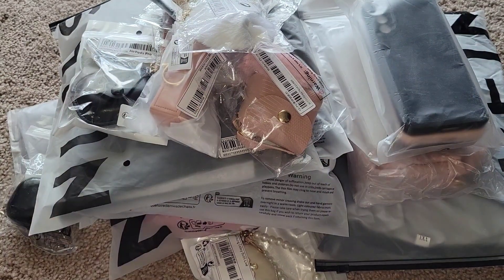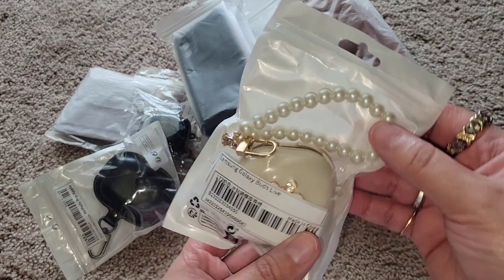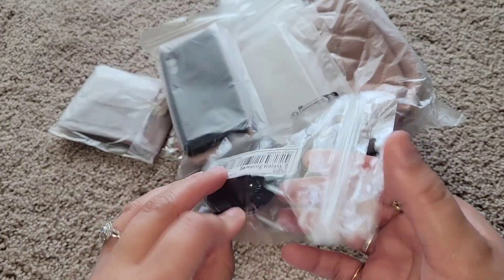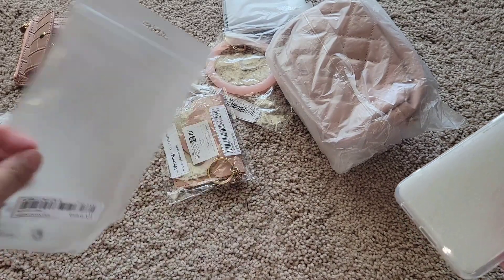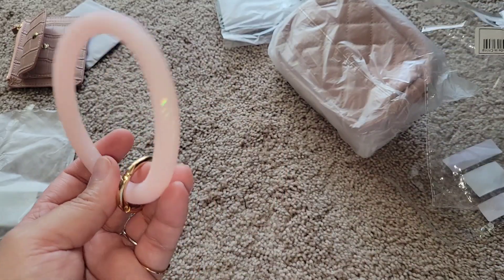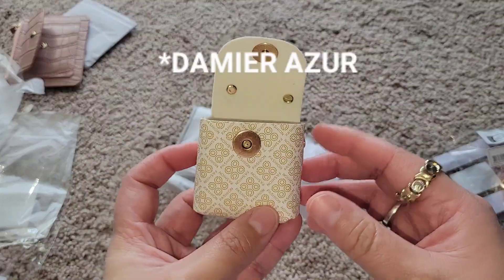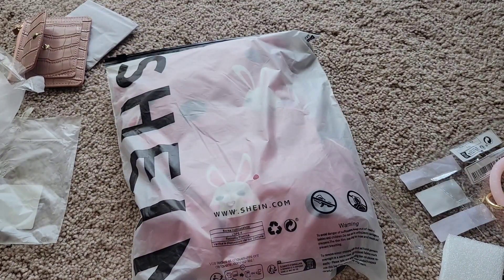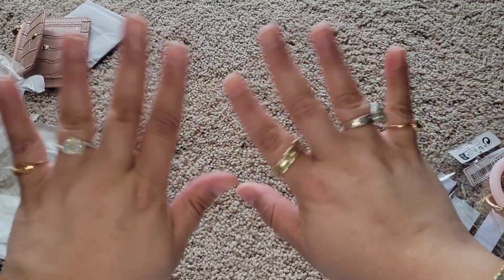💕SHEIN Haul! || Spring Accessories || 2023 💕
Butterfly Decor Case Compatible With Samsung Galaxy Buds

Plus Slogan Graphic Bow Front Tee & Pants